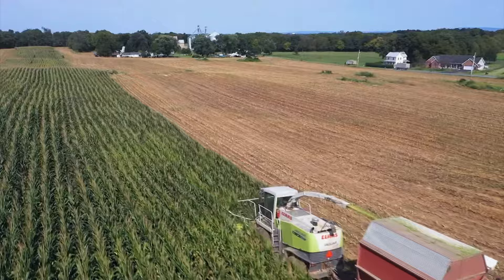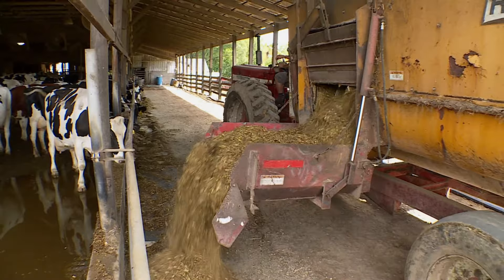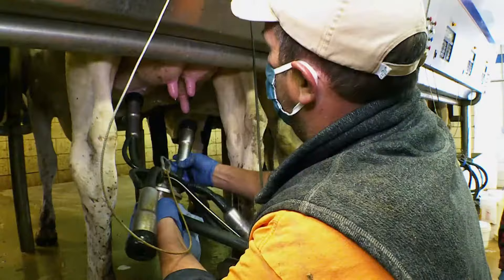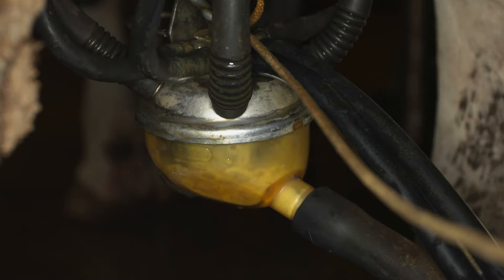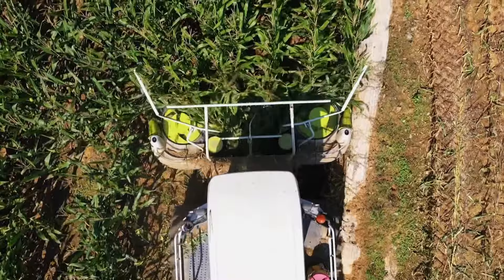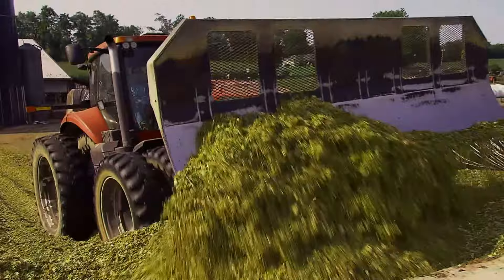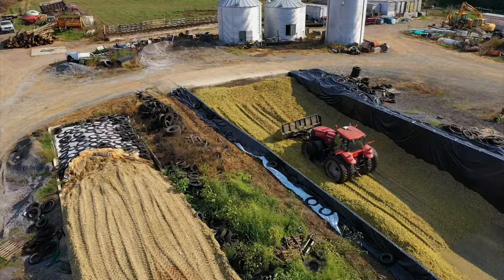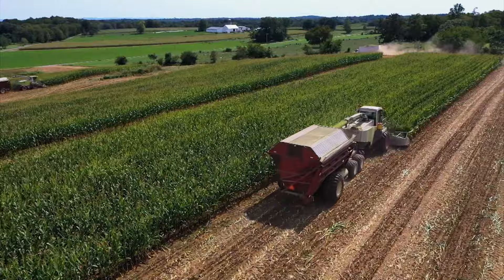Making Corn Silage for Dairy Cows | Maryland Farm & Harvest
A dairy cow needs a lot of energy to produce all that milk, and corn is often part of their balanced diet.  We visit J.A. Horst and Sons in Clear Spring as farmer Brent Horst is harvesting corn silage. While the corn is still green, the plants are chopped up, packed into a silo, and fermented.  UMD extension agent Jeff Semler explains how this preserves the corn and provides the cows with healthy, nutritious feed all year long.